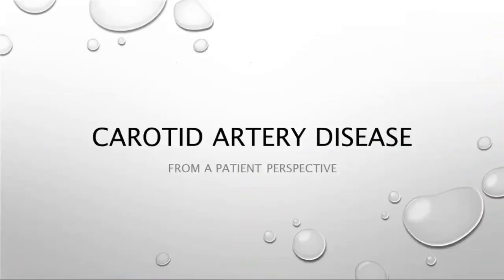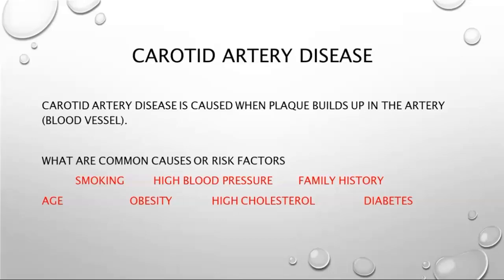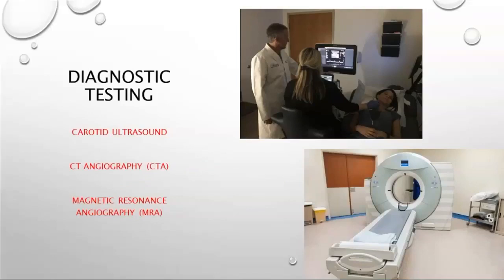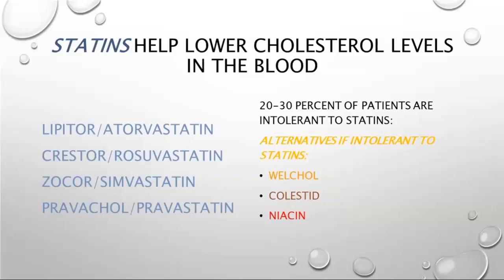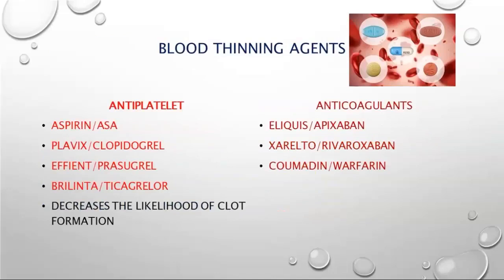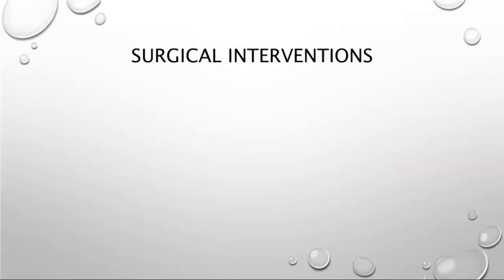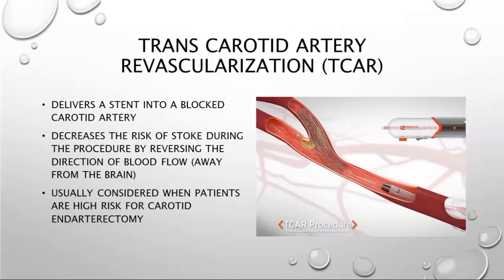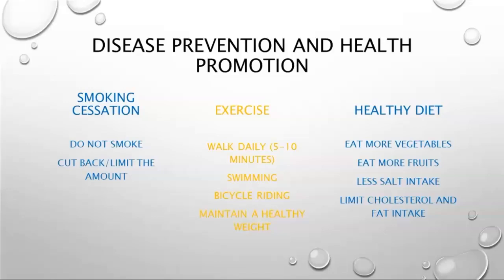Stroke Support Group July 2020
Stroke Prevention with Elvia Cortes, APRN at UF Health Heart and Vascular Surgery at Halifax Health on carotid surgery from he patient perspective with regard to stroke prevention.